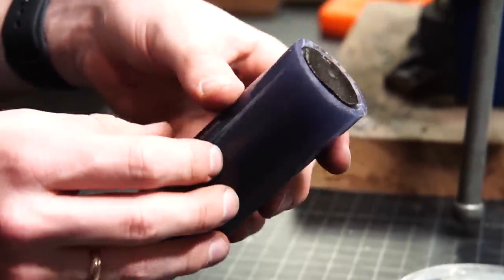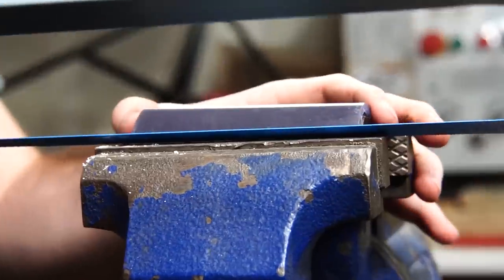You Won't Believe What this Ring is Made out of! | Making a luxury ring out of Dirt!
Today's ring is Patrick's answer to the question: "What do I do if I can't afford Expensive Materials?" The answer is you work with what you have. Patrick is showing how you can use dirt and Astrotech resin to make a beautiful ring. The dirt is dried and cast in resin before being machined with a metal lathe to the shape of a ring. After sanding and polishing, the ring looks amazing (especially due to the fact that the ring is made out of dirt).

If you love making things, you should join our Patrick Adair Makers Facebook group: